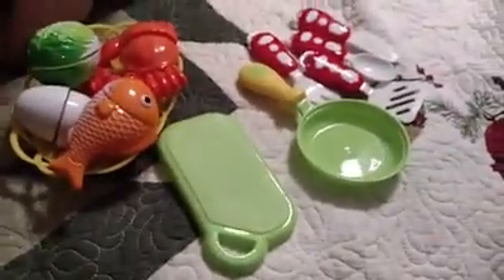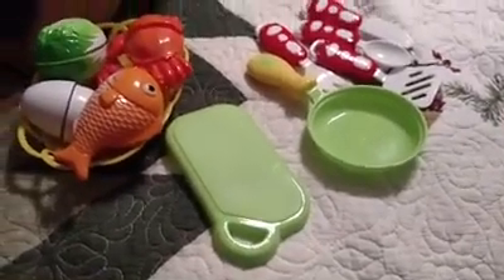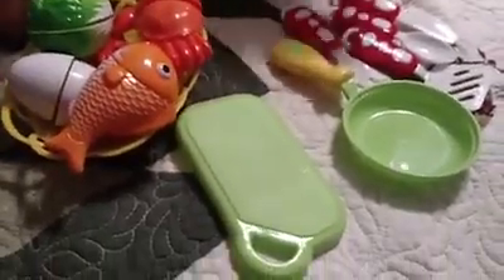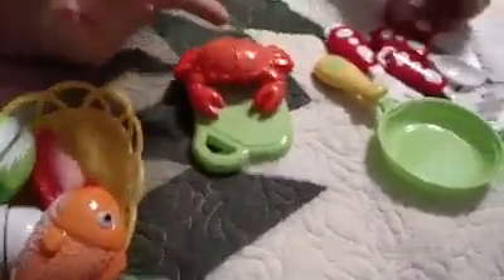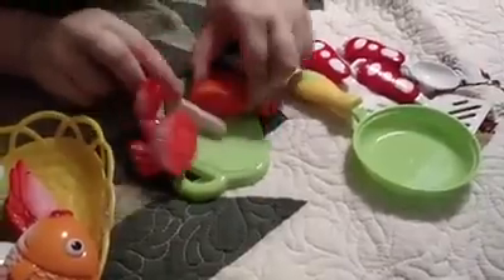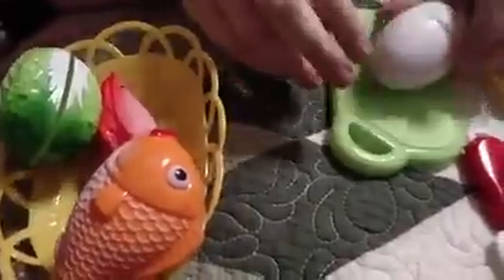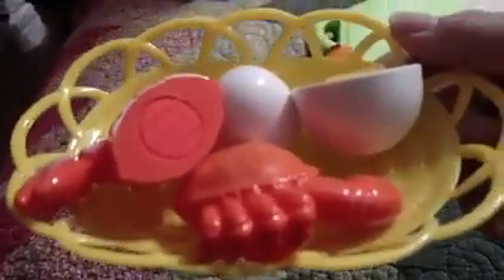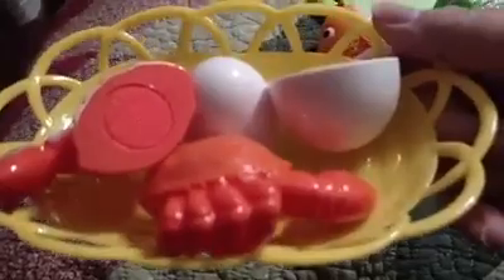Seafood Toy Pretend Play Food Funny Food by Funerica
This is an Adorable play food set I got for my Grandson who LOVES kitchen play time!!